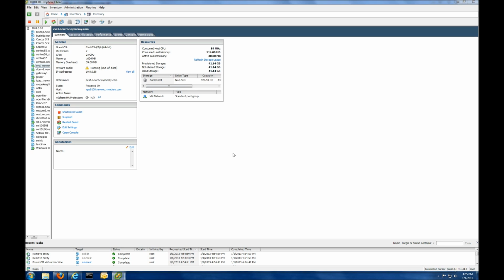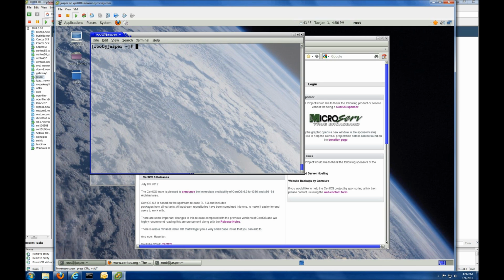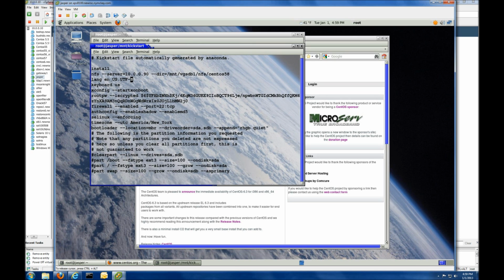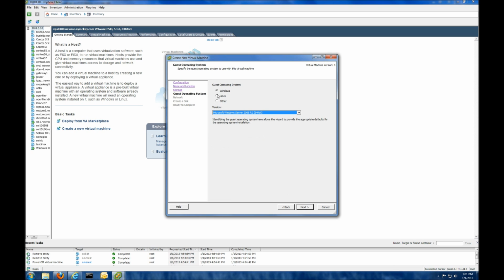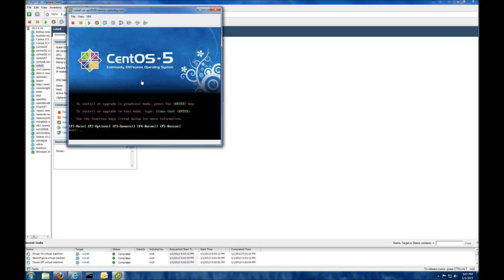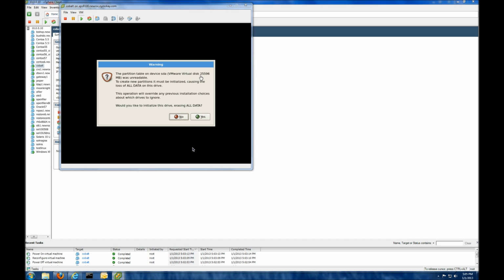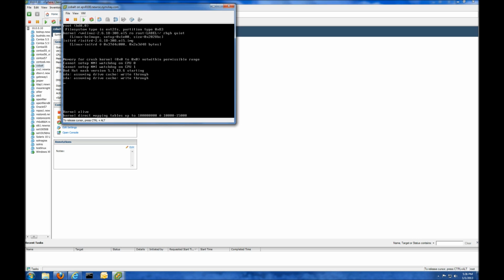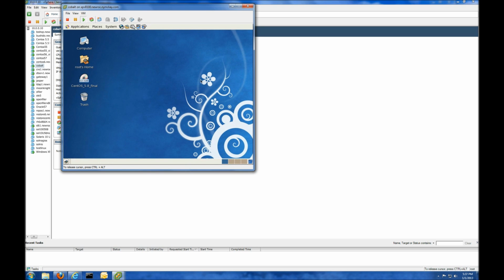CentOS NFS kickstart install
How to perform a CentOS NFS kickstart install